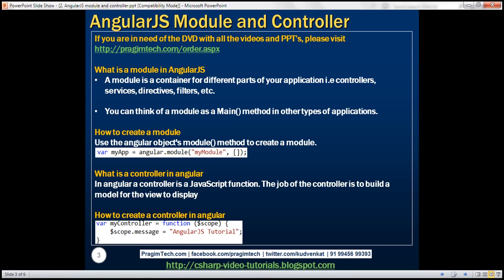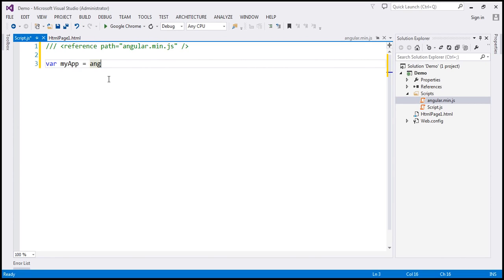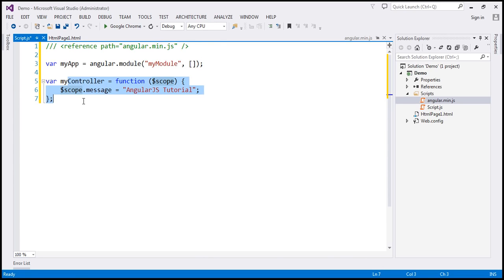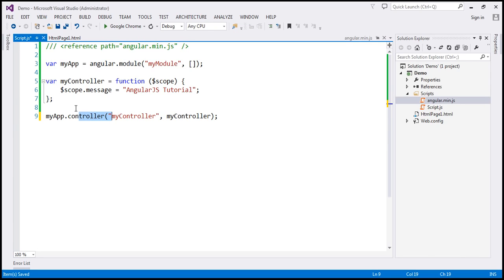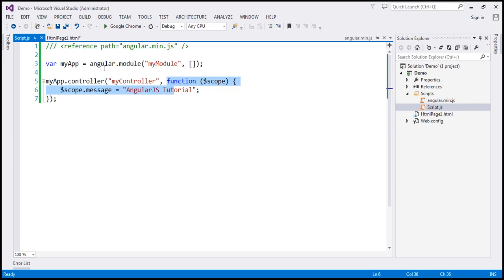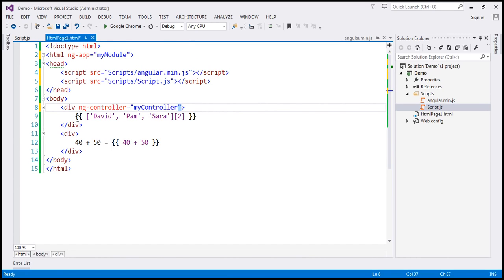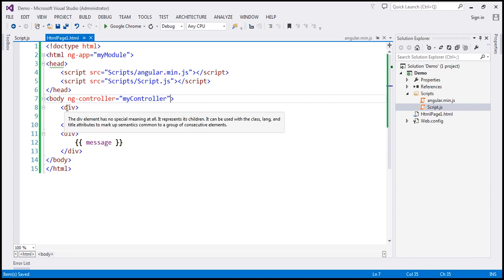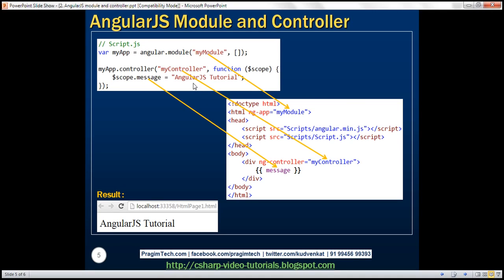Angular modules and controllers